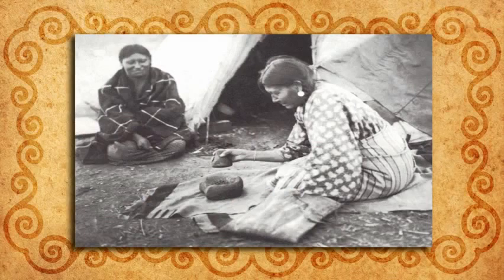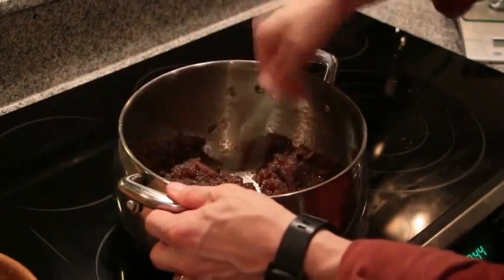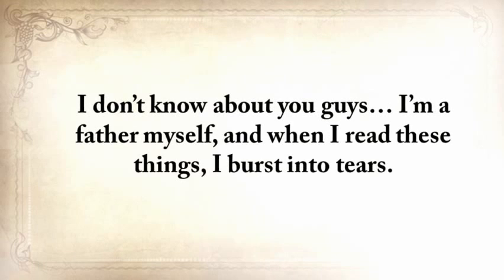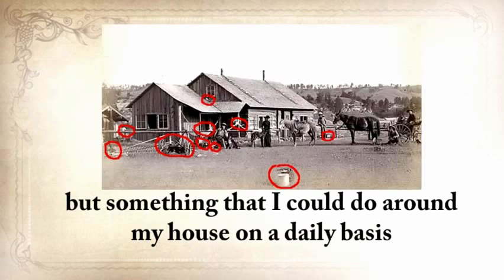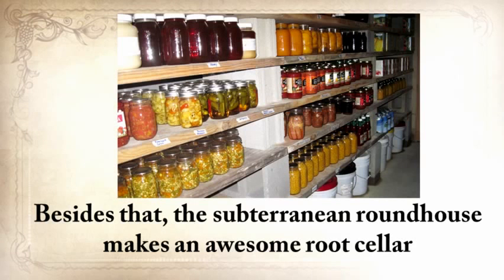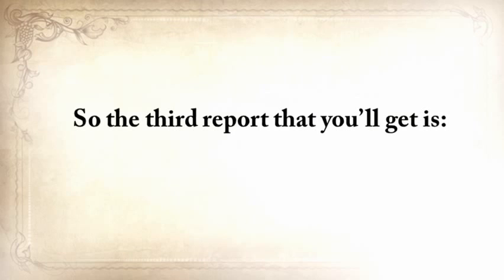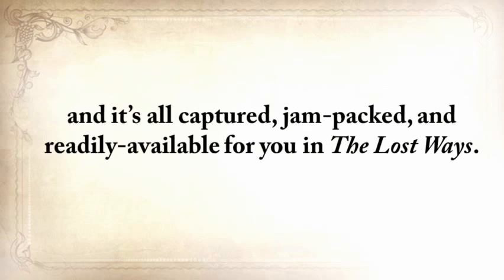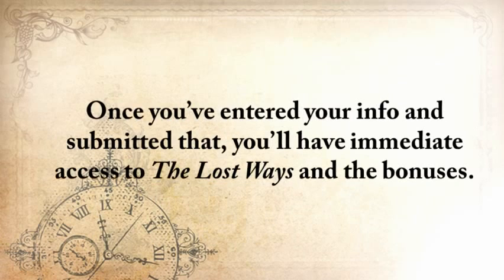ZERT702 - Z.E.R.T.'s "Surviving The Apocalypse" - 1 Hour Special - ZERT702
Video Title: Z.E.R.T.'s "Surviving The Apocalypse" - 1 Hour Special
Username: ZERT702
Views: 331,889 views